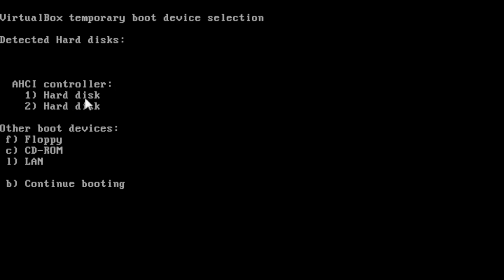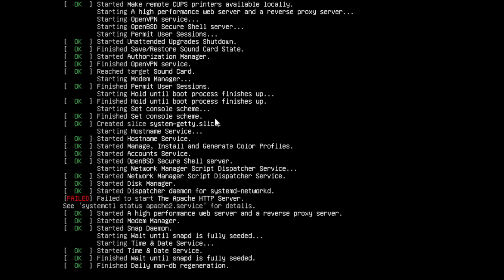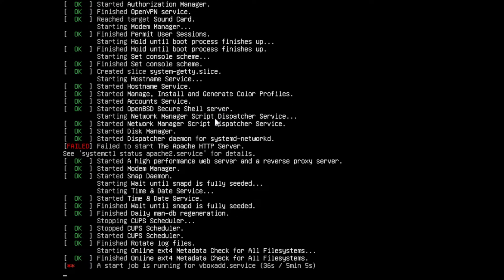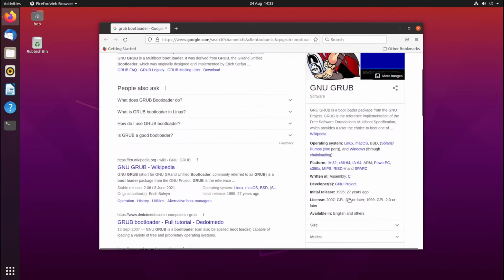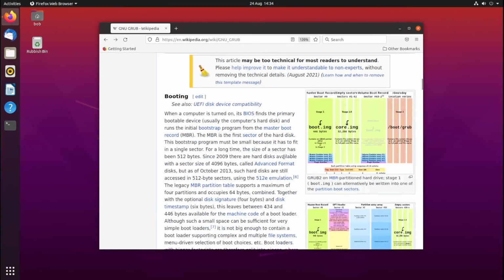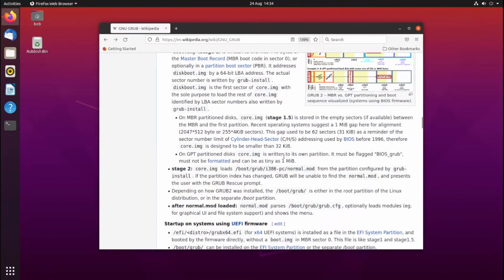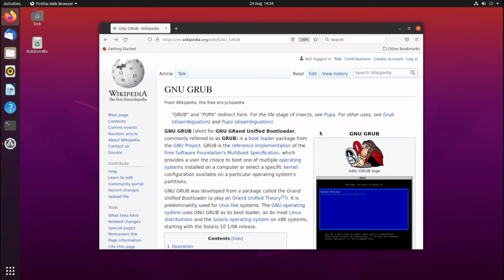Booting a computer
Sometimes, especially when things go wrong, it is helpful to know what is actually happening as a computer boots. Here we go through the sequence of things that happens as a computer boots and describe some of the terms that you might encounter.